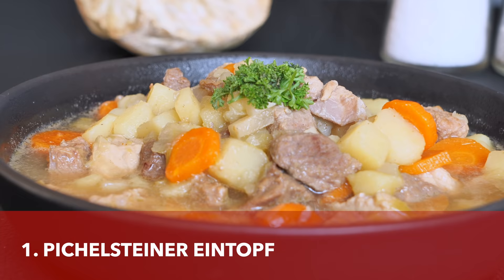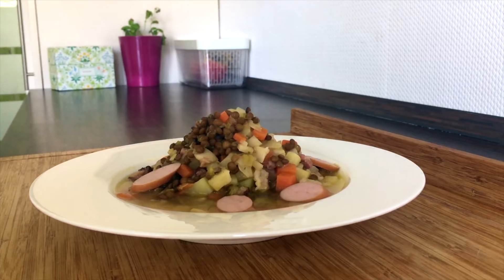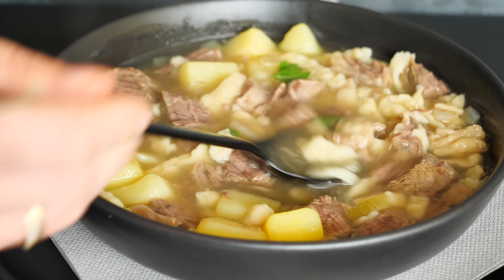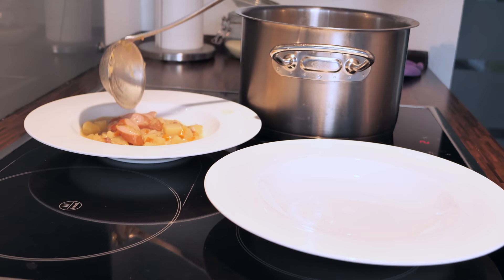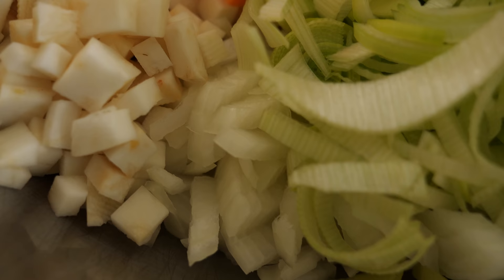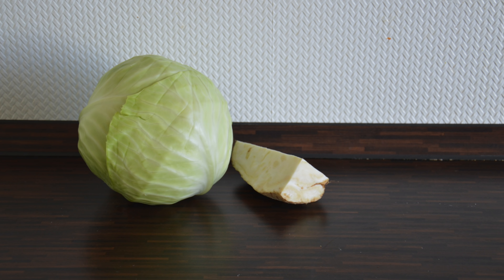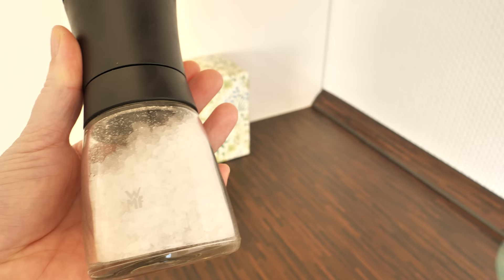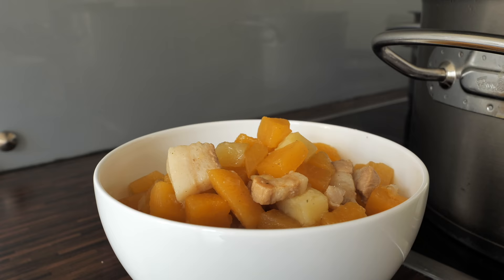11 German Stews & One-Pot Dishes / German Soups / German Eintopf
11 German One-Pot Dishes / German Stews / German Soups / German Eintopf

German one-pot dishes are the best comfort food for winter. If you would like to know what German stews and soups are, please keep on watching. In this video, we concentrate on all popular German Eintopf recipes - German meat stews and vegetarian stews!

Food mentioned in the video:
⇛ Pichelsteiner - Bavarian beef soup - ONE-POT
⇛ Linseneintopf - German Lentil Soup
⇛ Gaisburger Marsch -  Swabian beef soup
⇛ Kartoffelsuppe - Potato Soup
⇛ Grüner Bohneneintopf - Green Bean Beef Soup
⇛ Erbseneintopf - Green Pea Soup
⇛ Soljanka - DDR Style Soup
⇛ Kohlsuppe - Cabbage Soup
⇛ Hühnersuppe - Chicken Soup
⇛ Steckrübeneintopf - Rutabaga Soup